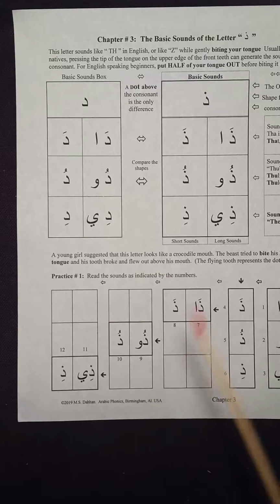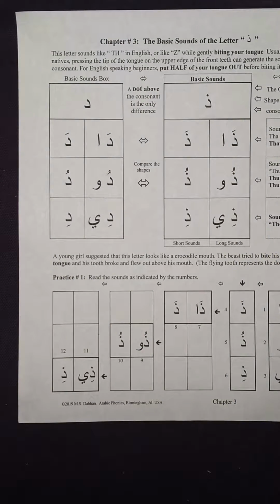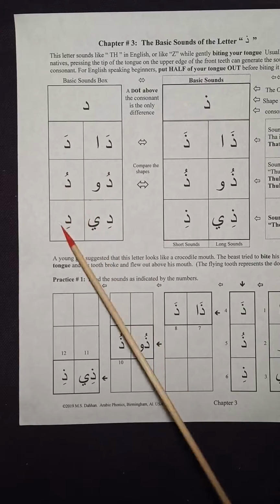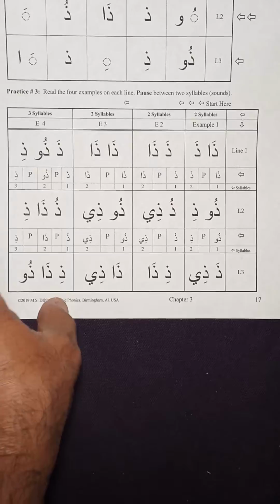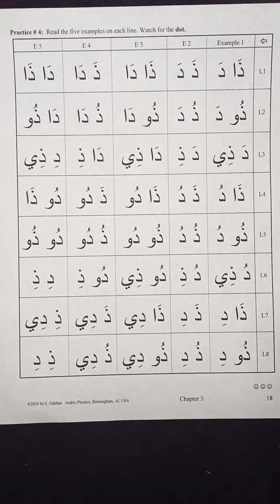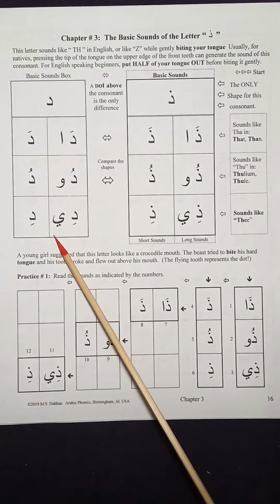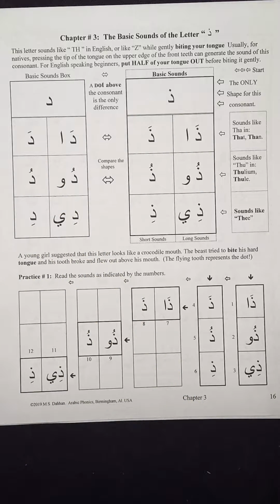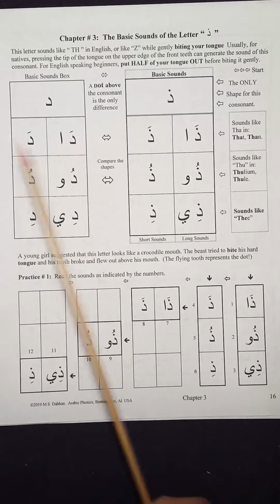Reading Arabic Phonics 3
The Basic Sounds of "TH" as in "The"